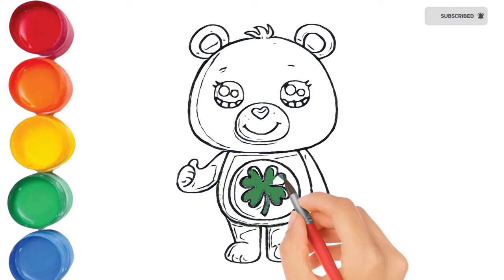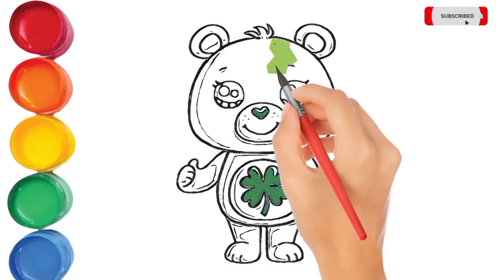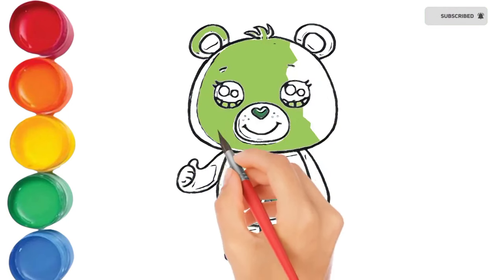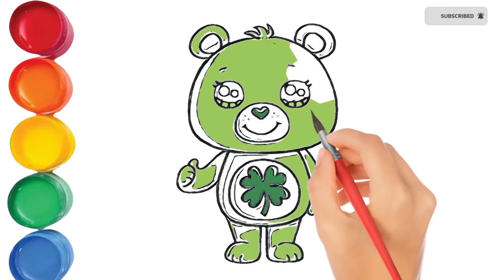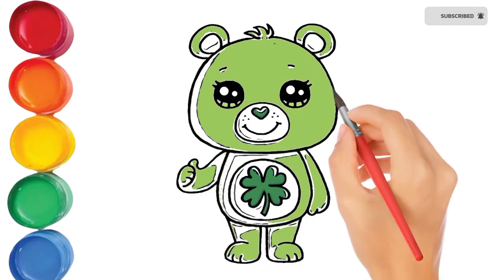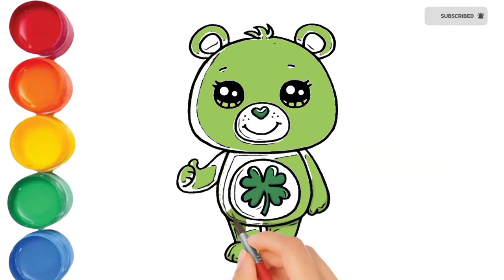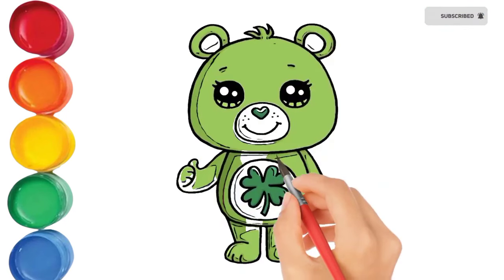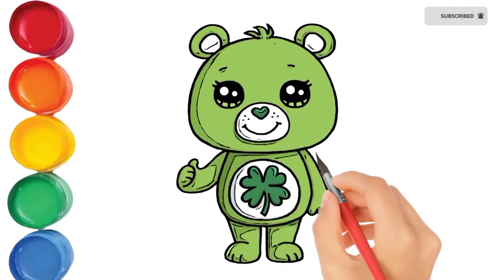Teddy drawing, painting and coloring for kids and toddlers Drawing for kids